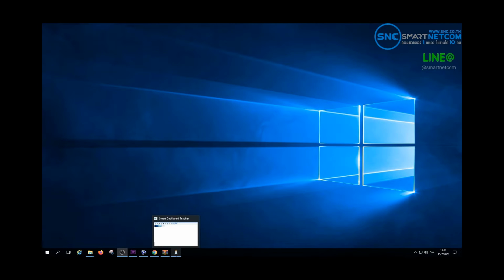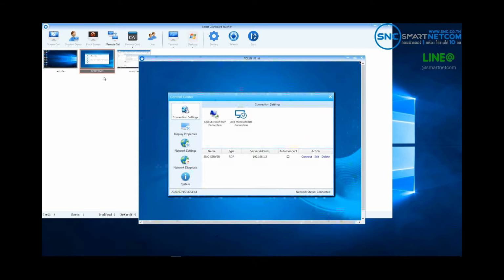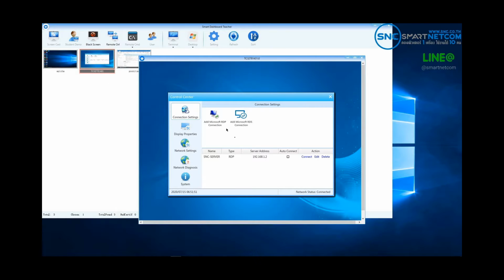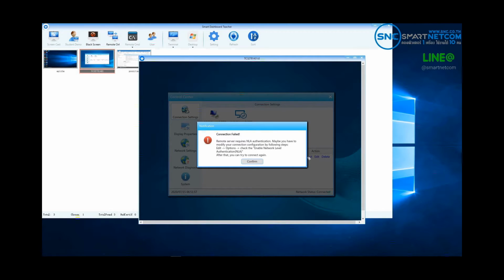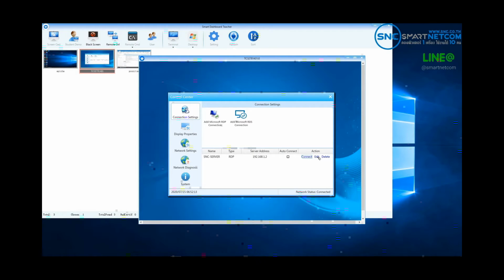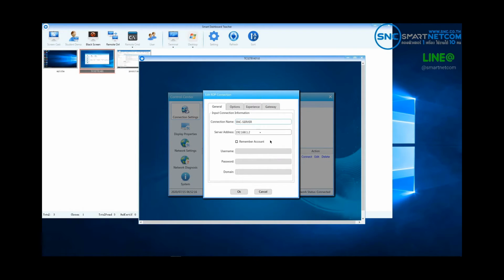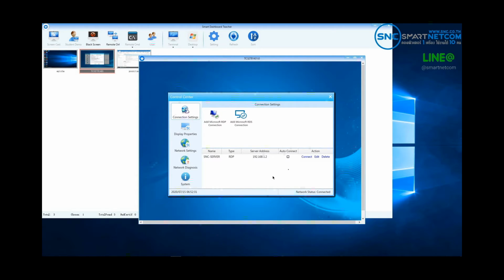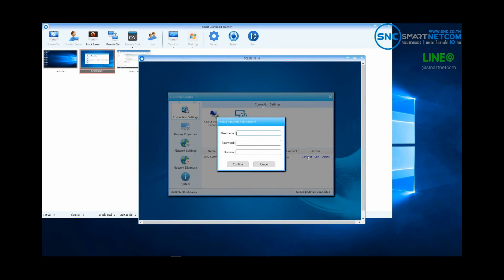How to fix T800 can't connect ERROR NLA Authentication